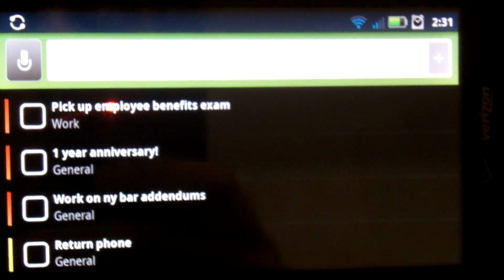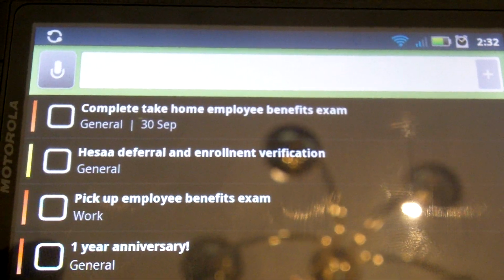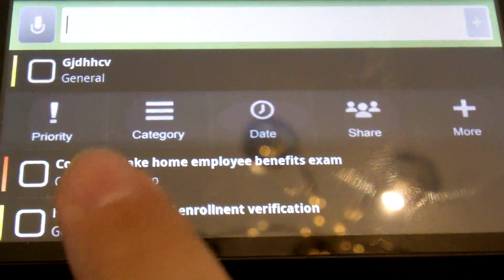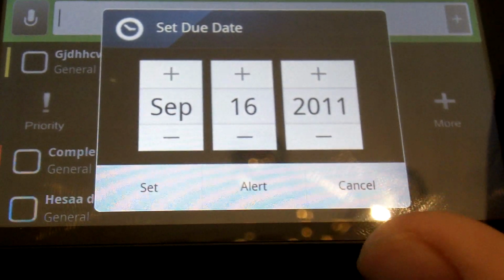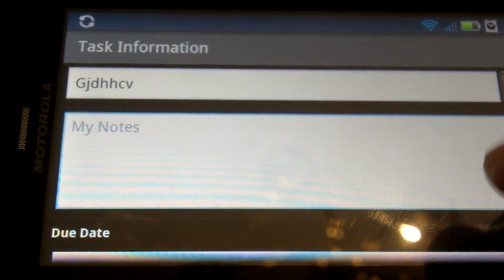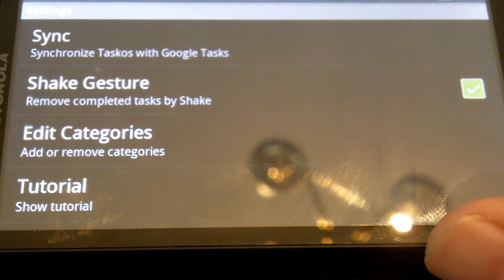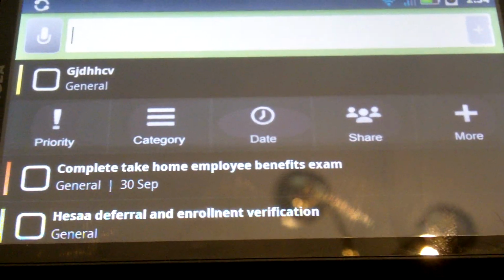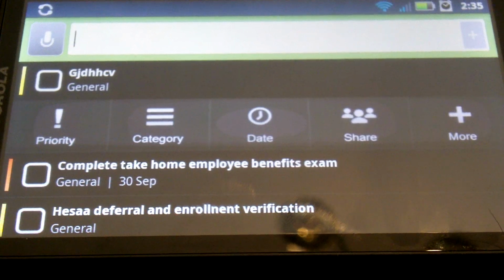TaskOS for Android - Video Review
TaskOS is a "to-do list" type application that lets you add those things that you need to do but are worried that you'll forget to actually do. The application is extremely straight forward...think of a task...either type it in or speak it (using Google's built-in voice recognition software)...hit add...and you're good to go. If you want to mess around with more settings, you can choose a category for the task, priority level, due date, set an alert, and more. If you're a disorganized person, you need this app.

Pro

Makes a hectic life more manageable.

Con

Google Task syncing feature does not yet seem to work (at least on my phone).

Rating

4.5 out of 5